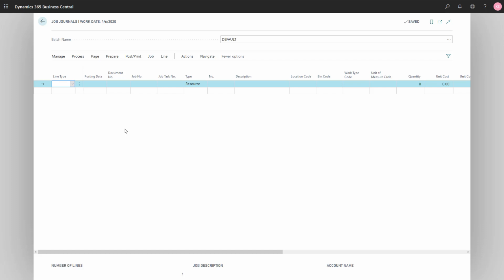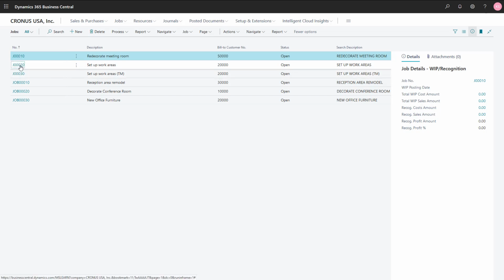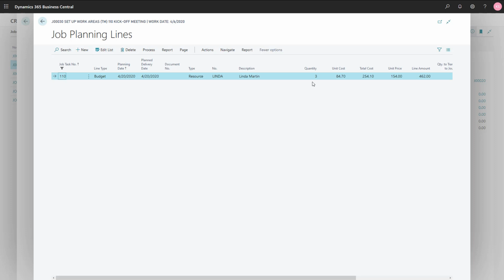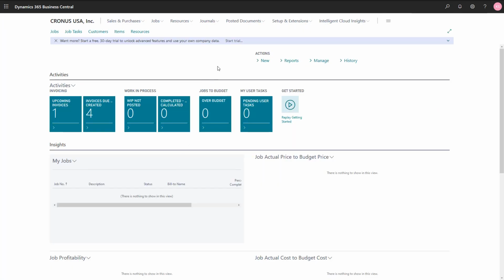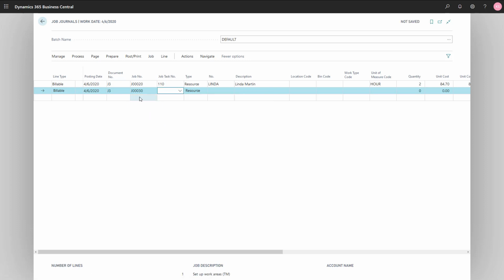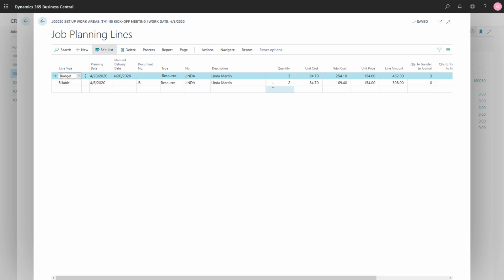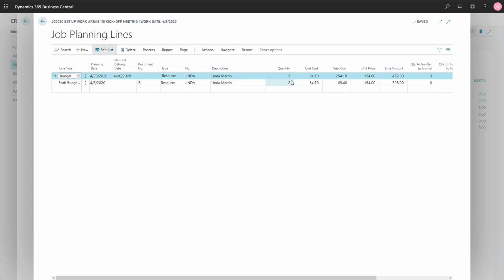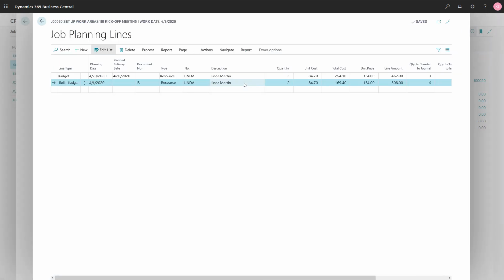Dynamics 365 Business Central - How to Use the Line Type on a Job Journal